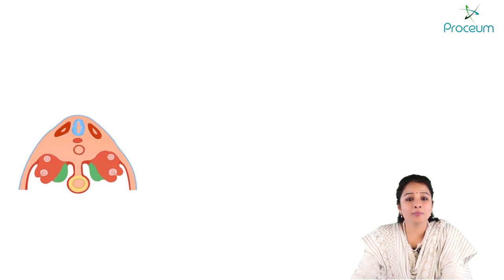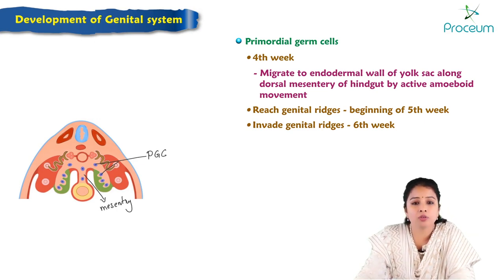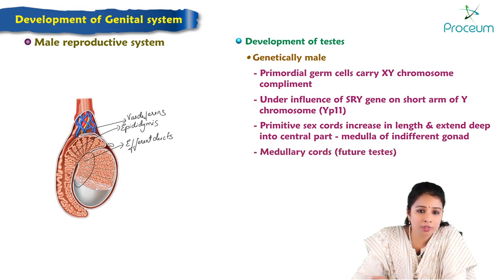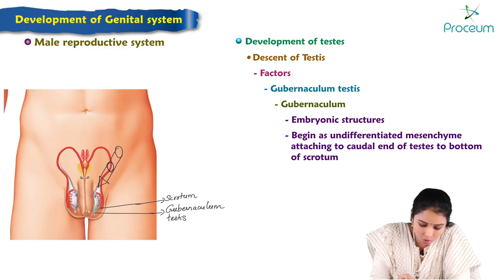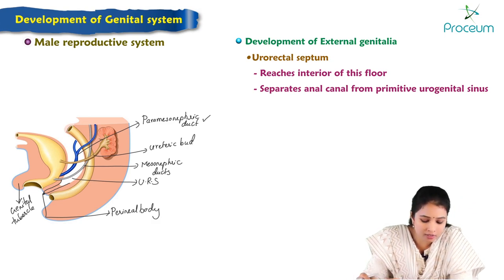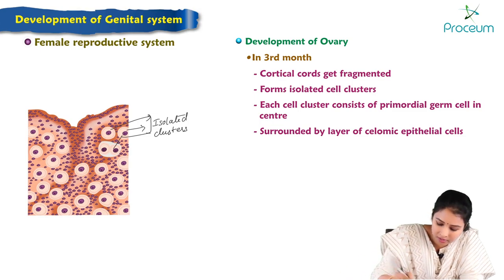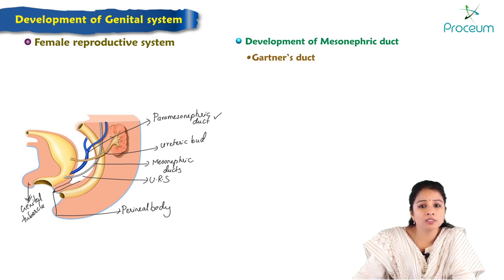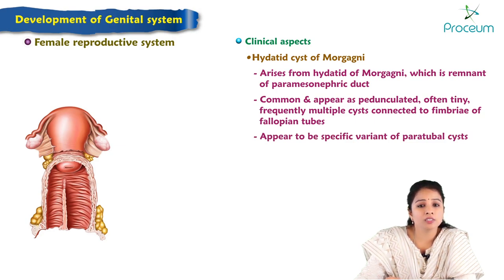Development of Male & Female Genital System | Systemic Embryology | Reproductive System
 Genital system consists of (a) gonads or primitive sex glands (testes or ovaries), (b) genital ducts (duct system of gonads that carries the germ cells), and (c) external genitalia.
 Indeterminate embryo: Initially the development of testis or ovary is similar (indifferent stage) and only after this stage the development proceeds either in male or female direction (definitive stage).
 The sex of the individual is not established till week 7 (indeterminate embryo).
 The development of genital system begins during the fourth week of intrauterine life (IUL).
The genetic sex (genotype XY or XX) of embryo is established at time of fertilization, but gonads do not acquire male or female morphological characteristics till seventh week of the development.
 Initially (week 1–6 of development) the gonads are structurally similar and hence this is called indifferent stage of gonad (Indeterminate embryo)
 During week 7, the indifferent embryo begins phenotypic sexual differentiation
 By week 12, female or male characteristics of the external genitalia can be recognized.
 By week 20, phenotypic differentiation is complete.
 This difference of development between male and female is because of chromosomal and hormonal factors.
 The phenotypical differentiation is determined by SRY gene located on the short arm of Y chromosome (Yp11).
 The SRY gene encodes for a protein called testis determining factor (TDF). The presence of TDF leads to development of male genital organs.
 As the indifferent gonad develops into the testis, the Leydig and Sertoli cells differentiate to produce testosterone and Mullerian inhibiting factor (MIF). This results in phenotypically male embryo.
 In the absence of the TDF, testosterone, and MIF and in the presence of WNT4, the master gene for this differentiation process. Hence, indifferent gonad will develop into ovary and embryo will be phenotypically female.
Development of Gonads (in both males and females)
The gonads develop from three sources:
1.  Primordial germ cells
2.  Intermediate mesoderm
3. Celomic epithelium covering the intermediate mesoderm
• Primordial germ cells originate in the epiblast cells (primitive streak), Gametes in both male & females are derived from primordial germ cells that are formed during the second week, move through the primitive streak during gastrulation and migrate to the wall of the yolk sac.
• During 4th week migrate to the endodermal wall of yolk sac along dorsal mesentery of hindgut by active amoeboid movement and reach the genital ridges at beginning of fifth week and invade the genital ridges in the sixth week.
• Mitotic divisions increase their number during their migration and also when they arrive in the gonad.
• Aberrant migration of primordial germ cells may lead to germ cell tumors called as teratomas.
• Teratomas may also result from epiblast cells which are pluripotent.
Intermediate mesoderm & Celomic epithelium covering the intermediate mesoderm:
The gonads develop in the intermediate mesoderm— medial to middle part of mesonephros.
•  The first indication of development of primitive gonad is seen at about fourth week. An elongated elevation called genital ridge appears on medial side of mesonephric ridge.
•  The genital ridge is formed by condensation of intermediate mesoderm and proliferation of overlying celomic epithelium
• On arrival of germ cells into the genital ridge, the cells of surface epithelium of the genital ridge (celomic epithelium) proliferate and penetrate underlying mesenchyme to form finger-like cords called primitive sex cords.
• In both male and female embryos, the primitive sex cords are connected to the surface epithelium; hence it is impossible to differentiate between male and female gonads. Hence, the gonad at this stage is termed indifferent gonad (Indeterminate embryo). Till this stage the development of testis and ovary is similar.
Definitive Stage: The indifferent gonad enters into the definitive stage, here onward the development of testis and ovary follows a different path.